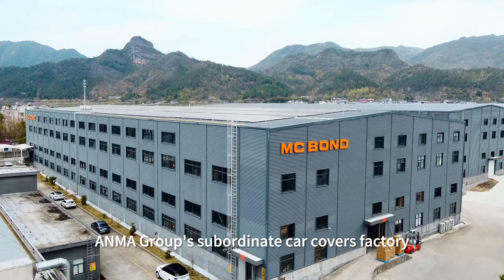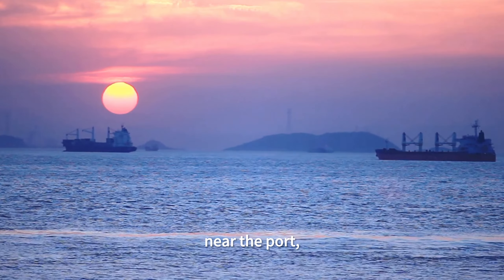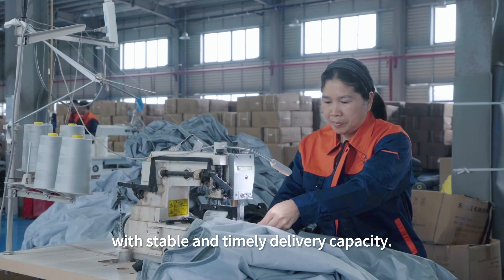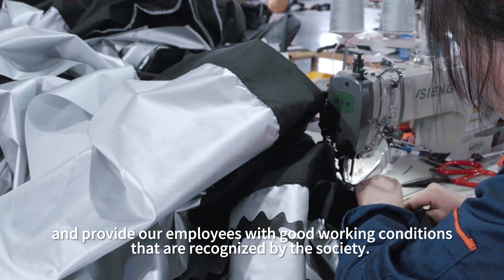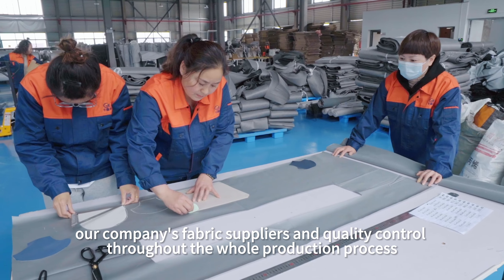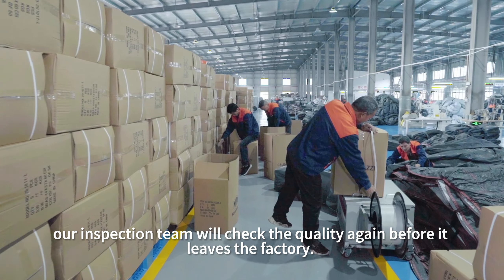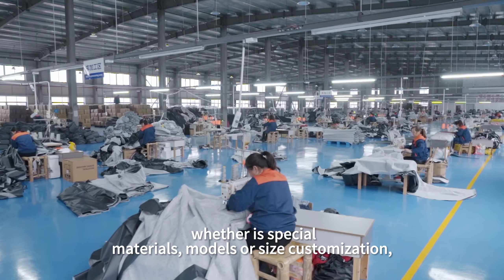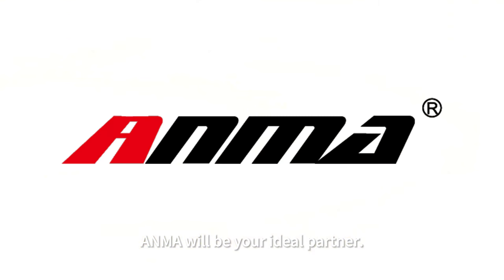ANMA Car Cover Factory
✶170T polyester with fleece cotton car cover has a very good waterproof, UV proof. Premium inside fleece cotton can protect the car surface from being scratched by external sharp objects. Highly flexible material will not cause friction damage to the car's paint due to movement of the car cover. The front and read side elastic band design makes the car cover better to cover the car body without loosening, without leaking edges and has a certain degree of relaxation to make sure the front and rear wraps are more compliant.

✶Heavy duty 210g PVC with cotton car covers are very good at Windproof, sandproof, rainproof, snowproof, sunproof, UVproof etc. The best selling color is gray, we can also customize other colors. The outer layer is made of high-density PVC material and the surface is water-repellent, scratch-proof, waterproof, water-proof and not easy to freeze. The inner layer of knitted cotton velvet can protect the car paint very well and prevent the car paint from being scratched.

✶190T Polyester taffeta fabric is durable and durable. The side-opening door design makes it more convenient to pick up items. The considerate new generation side-opening door design makes it easier to pick up and place items, solving the embarrassment of items left in the car and unable to be taken out. The thoughtful design makes you feel like a family member, giving you extra care for your car. You can choose to add high-brightness reflective strips at the front, middle and rear to make the reflective effect more obvious and effectively ensure the safety of your car at night. Reduce the probability of your car being hit. Lined with 190T polyester taffeta plus cotton velvet, it is soft and does not damage the car paint, protects the car paint from scratches, makes the car less susceptible to freezing in winter, and blocks the conduction of cold air to prevent car parts from freezing and damaging the car.

✶65g PEVA fabric car covers prevent ultraviolet rays from aging the instrument panel and leather seats and provide sun protection and heat insulation. Protect your car from dust and scratches when parked outdoors for long periods of time, prevent bird droppings and shellac from corroding the car paint; prevent windshield from freezing and cracking in winter, prevent snow and frost and protect car paint. Good features with anti-oxidation, corrosion resistance, low temperature resistance, stable physical and chemical properties. All-season protection, all in one car cover.

✶210D Oxford with cotton fabric car cover is premium quality with very good sun protection, rain protection. It has scratch prevention, fashionable and beautiful design. Front and rear sides with high-elastic elastic band to fit your car better.